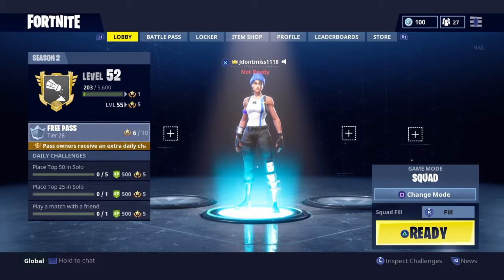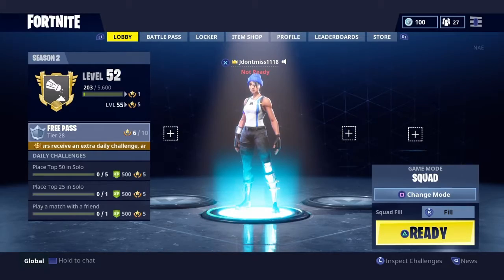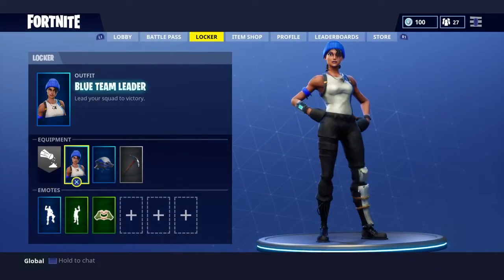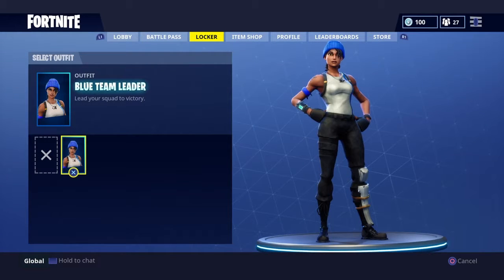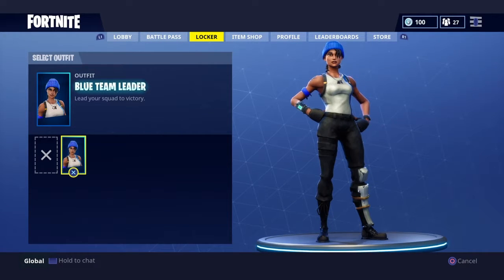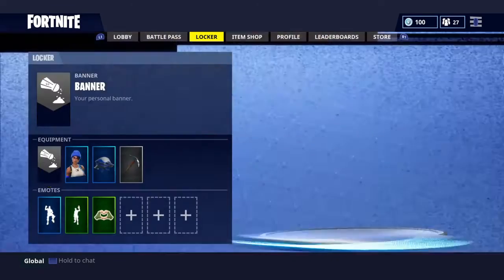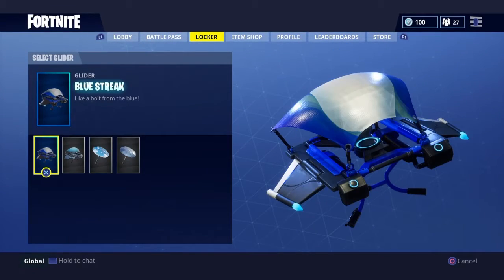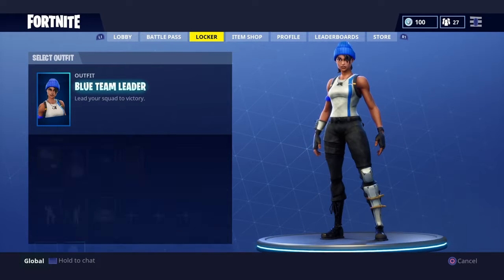HOW TO GET FREE FORTNITE OUTFIT AND VBUCKS